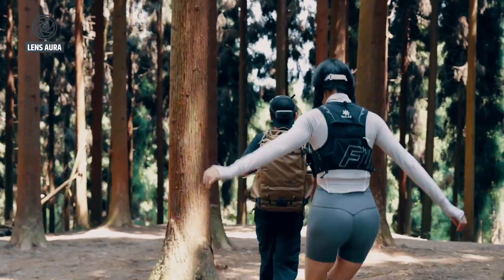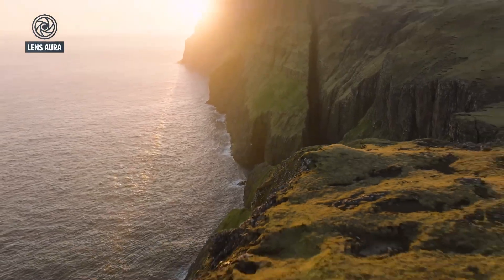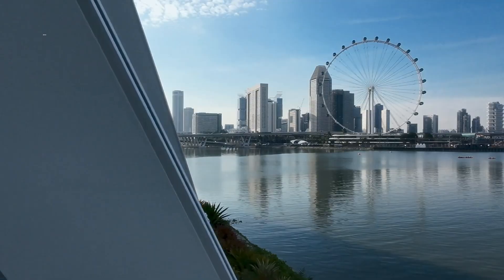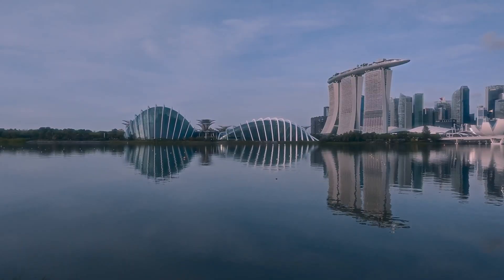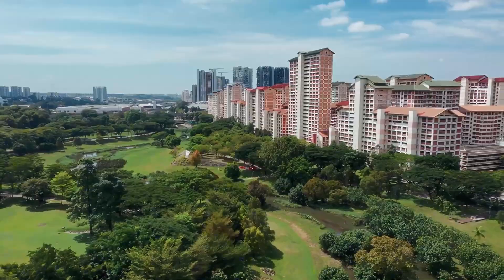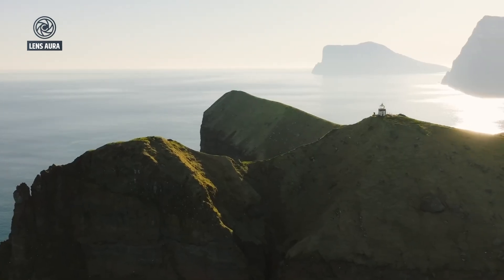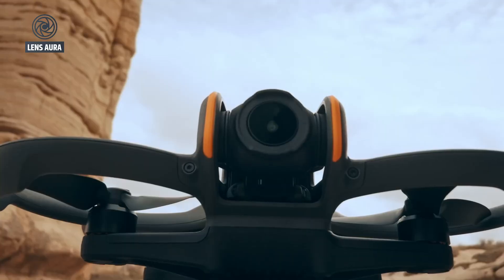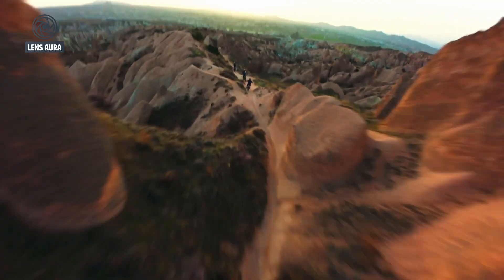DJI NEO 2 - Next Month Launch Specs, Price & Release Date!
The DJI NEO 2 is reportedly set to launch this November, just in time for the busy Christmas shopping season. Designed as an ultra-light drone weighing under 250 grams, the DJI NEO 2 offers effortless portability and freedom to fly without registration in many regions. Equipped with a 1/1.3-inch CMOS sensor, it supports crisp 4K/60fps video and advanced intelligent tracking for dynamic aerial shots. With its compact build and powerful features, the DJI NEO 2 is shaping up to be the ultimate holiday gift for travelers, aerial enthusiasts, and content creators seeking premium performance in a pocket-sized drone.